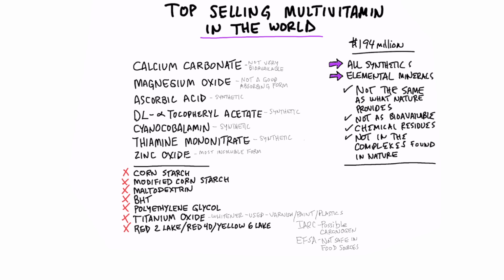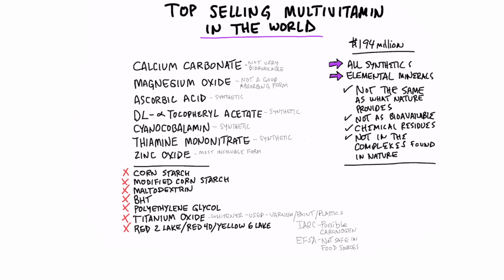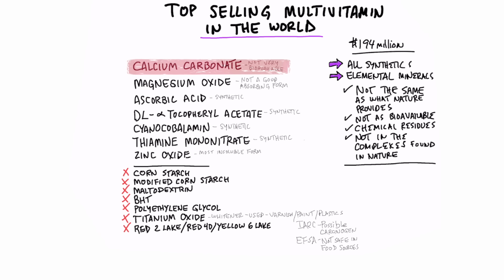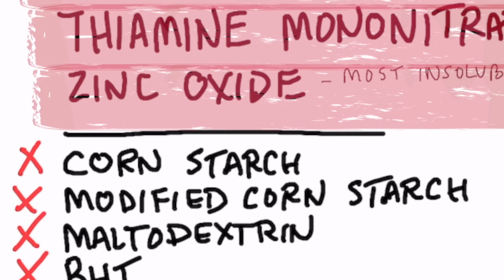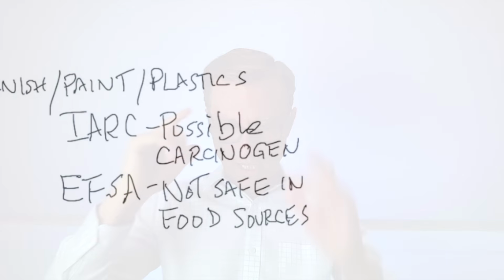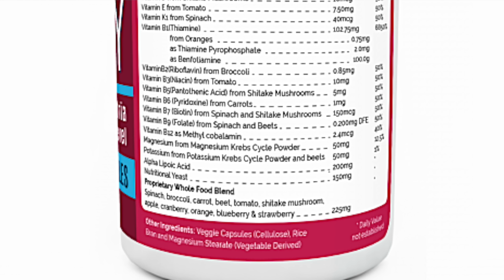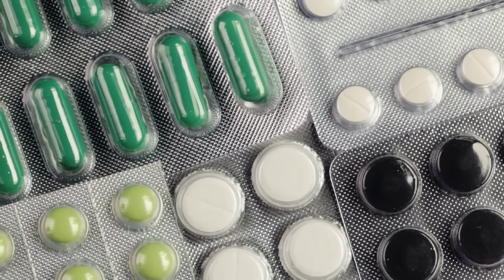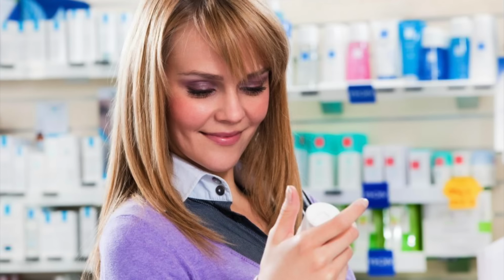The #1 Top Selling Multivitamin in the World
Download my FREE List of Top 25 Supplements That Really Work

Find out what’s really in the top-selling multivitamin in the world.

Timestamps
0:00 The top-selling multivitamin
0:25 The problem with synthetic vitamins and minerals
1:10 What’s in a multivitamin?
3:38 Synthetic ingredients vs. authentic ingredients
6:15 Share your success story!

Let’s talk about the top-selling multivitamin in the world. They use mostly elemental minerals in this multivitamin, which don’t absorb well in the body, are very inexpensive, and are not sourced from plants.

Synthetic vitamins are also not the same form as the vitamin or mineral that comes from nature, and they won’t absorb well in the body.

What’s really in the top-selling multivitamin in the world:
 • Calcium carbonate (not very bioavailable)
 • Magnesium oxide (not a good form for absorption)
 • Ascorbic acid (synthetic)
 • Dl-alpha tocopheryl acetate (synthetic)
 • Cyanocobalamin (synthetic)
 • Thiamine mononitrate (synthetic)
 • Zinc oxide (most insoluble form)

Other ingredients in the top-selling multivitamin in the world:
 • Corn starch
 • Modified corn starch
 • Maltodextrin
 • BHT (a preservative)
 • Polyethylene glycol
 • Titanium oxide (whitener—used in varnish, paint, and plastic, and is considered a possible carcinogen by the IARC and not safe in food sources by the EFSA)
 • Red 2 lake/ Red 40 / Yellow 6 lake

In my opinion, this multivitamin product is not even a true multivitamin. It’s some artificial thing that resembles a multivitamin.

My products contain vitamins and minerals that come from actual food sources like broccoli, tomatoes, and shiitake mushrooms. Synthetic is very different than a vitamin from a food source. Vitamins from nature come in complexes and have no chemical residues.

When you buy a vitamin, read the label, including the ingredients. If you can’t pronounce the words on the ingredient list, then it’s probably synthetic.

Read the labels on the vitamin products you buy. Even the top-selling multivitamin in the world isn't actually the best for you.